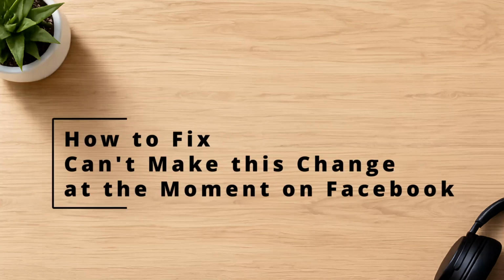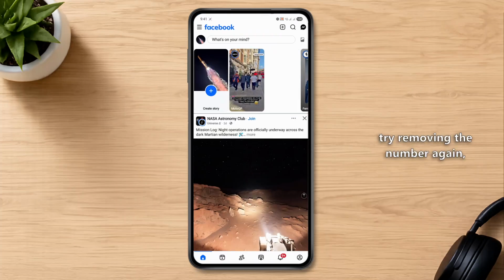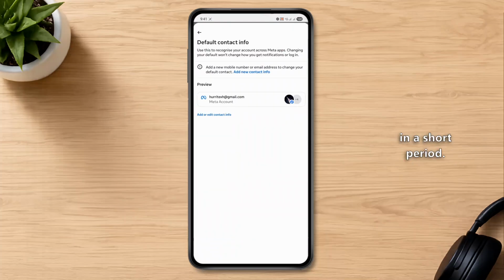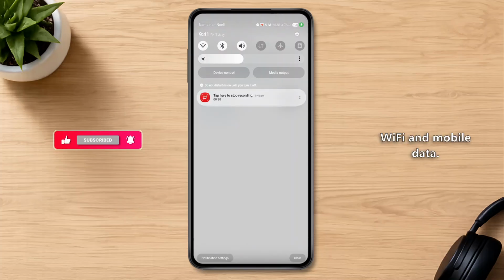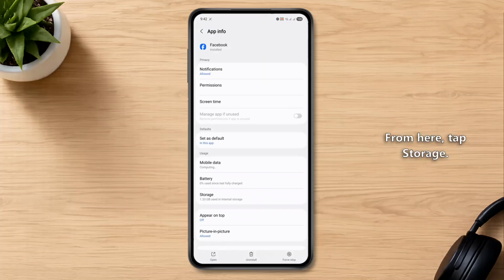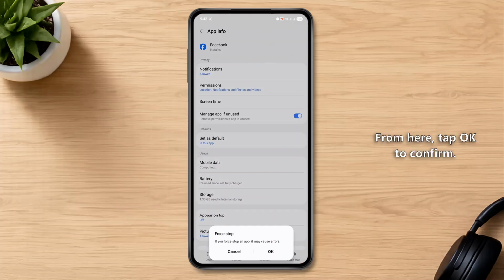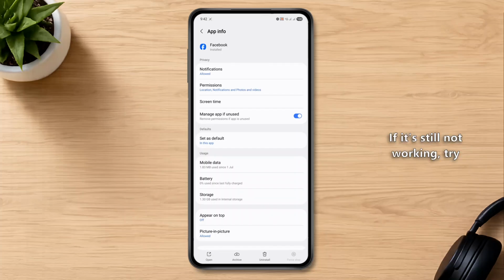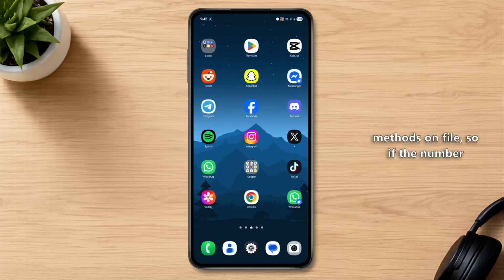How to Fix Can't Make this Change at the Moment of Facebook Number Remove Problem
Learn how to fix the "Can't Make This Change at the Moment" Facebook error when trying to remove a phone number from your account. This step-by-step tutorial shows you how to troubleshoot the Facebook number removal problem and regain access to your account settings.

In this video, you'll discover how to fix "Can't Make This Change at the Moment" on Facebook and remove a phone number when Facebook prevents you from making the change. You'll also learn useful Facebook troubleshooting steps to resolve phone number removal issues and manage your Facebook account settings.

Timestamps:
0:00 Introduction
0:20 Accessing Facebook Account Settings